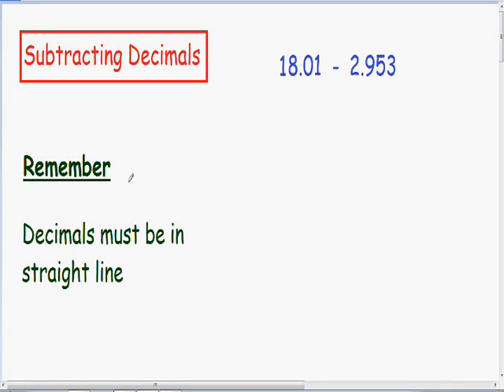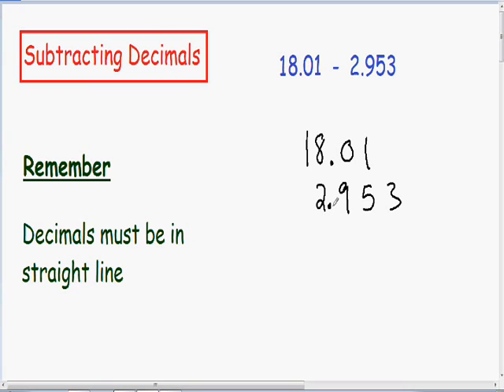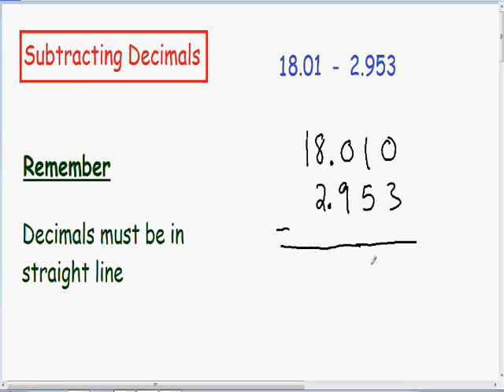Subtracting Decimals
Subtracting decimals, step by step, examples.